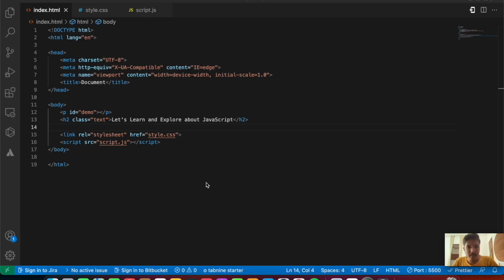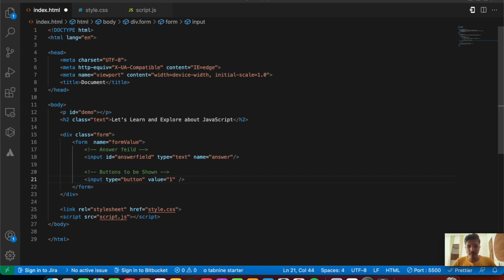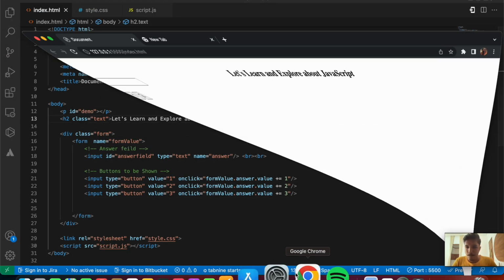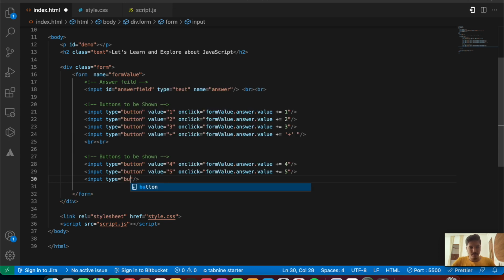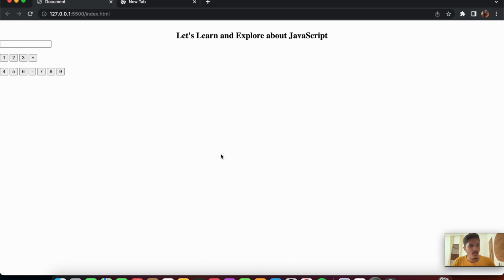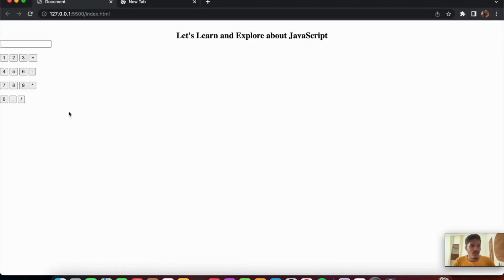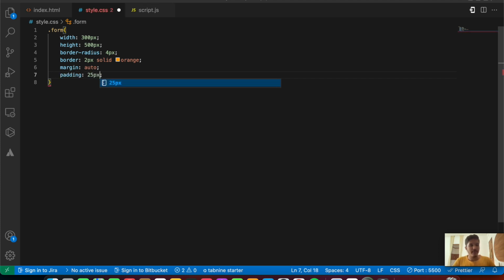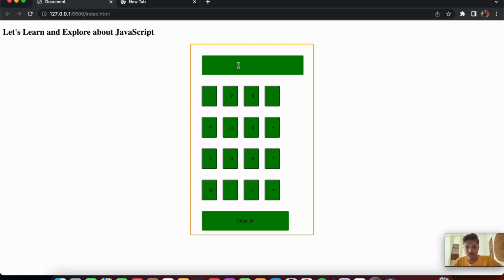Create Calculator using HTML, CSS, JAVA | Full JavaScript Tutorial for Beginners | Tutort Academy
Are you a beginner to JavaScript coding?
Do you want to learn how to create a calculator using JavaScript? Look no further! This video will walk you through creating a calculator from scratch using JavaScript. We'll start by introducing you to the basics of JavaScript and then move on to creating the calculator.

By the end of the video, you'll have the skills and knowledge to create a fully functioning calculator. So if you're ready to build your coding skills, this video is for you!

🔹About us: -